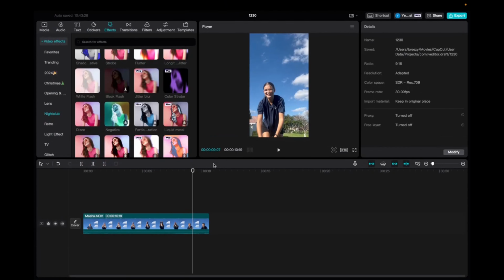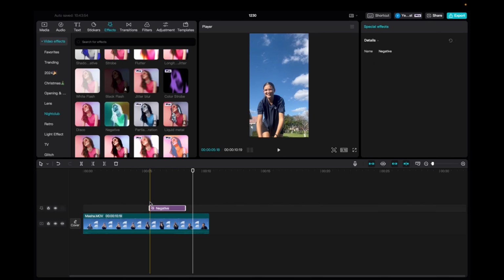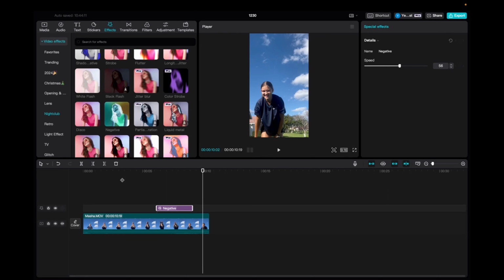Negative Effect In CapCut